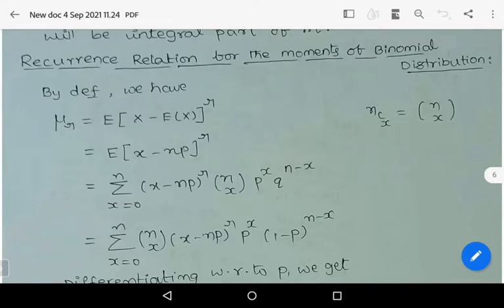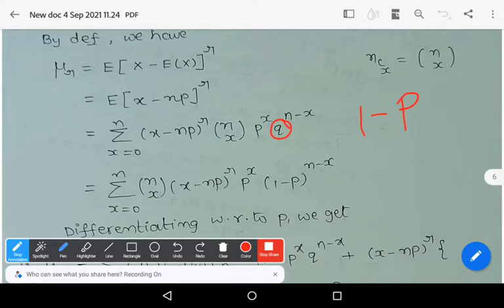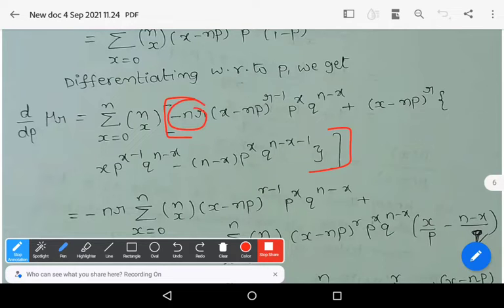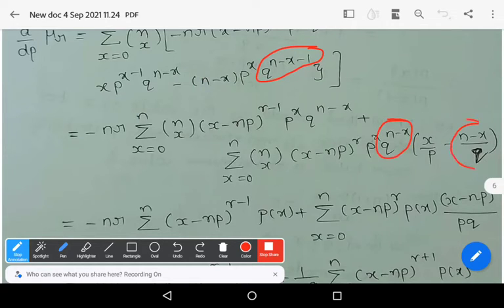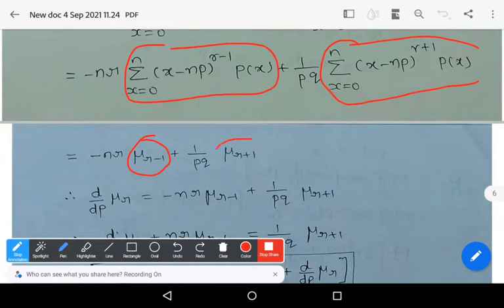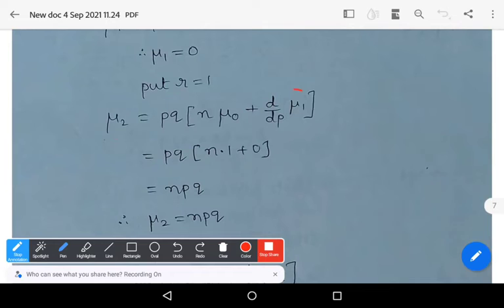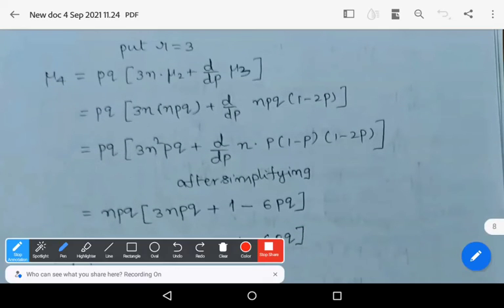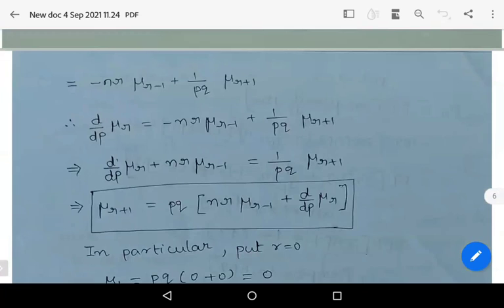Recurrence relation for moments of Binomial Distribution